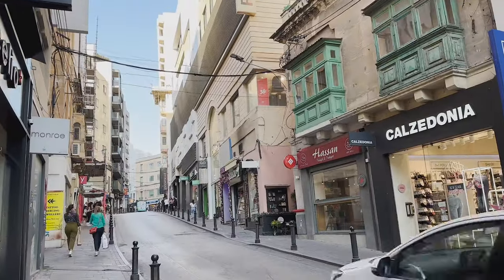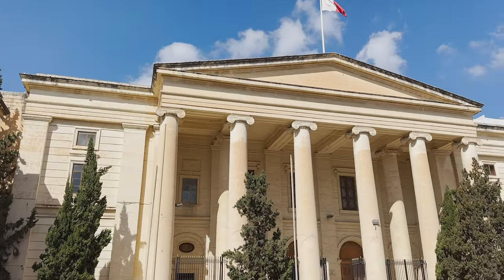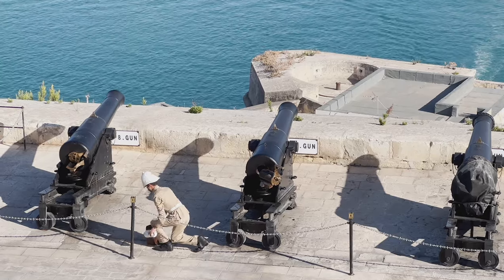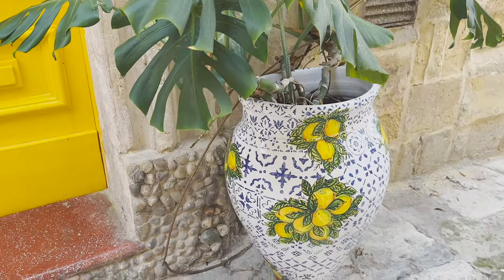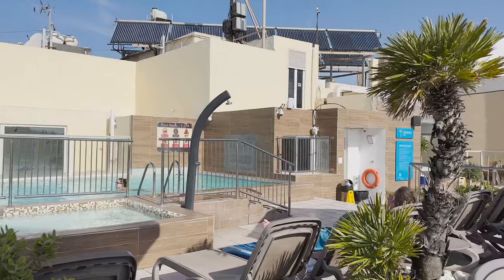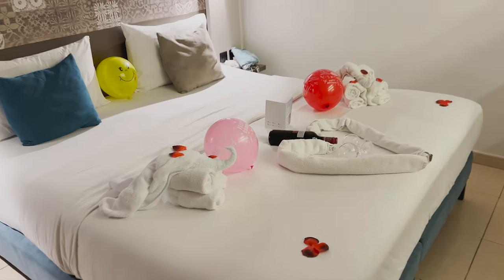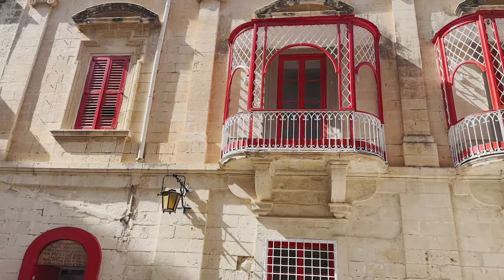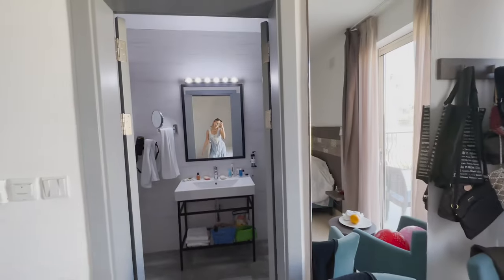vlog54: malta - travel diary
Hello from Malta! This is a country I've never visited before and I got to spend my birthday week here!
Walk around the old cities and explore maltese architecture with me. I hope you'll enjoy it! x

•24 years old

This video is not sponsored, all opinions stated are honest and my own.